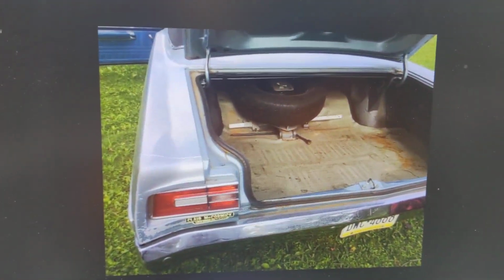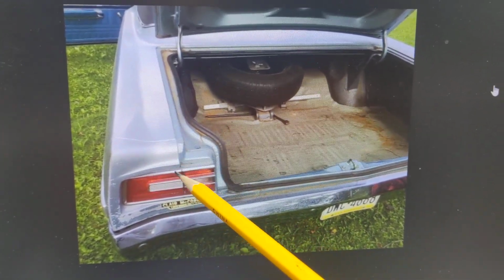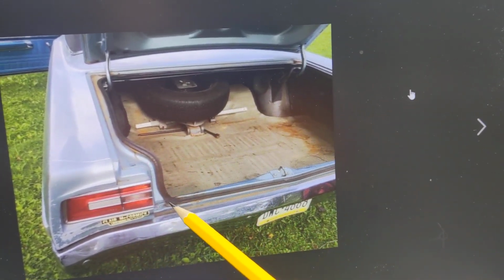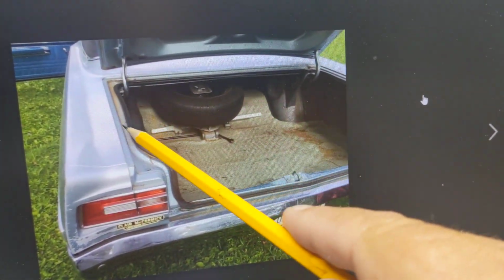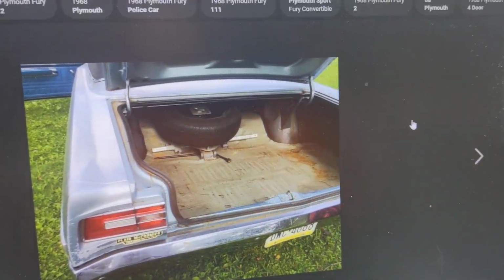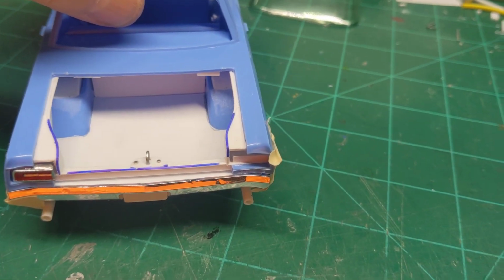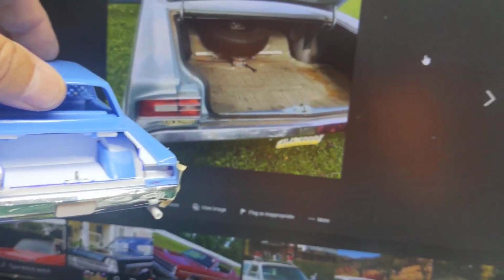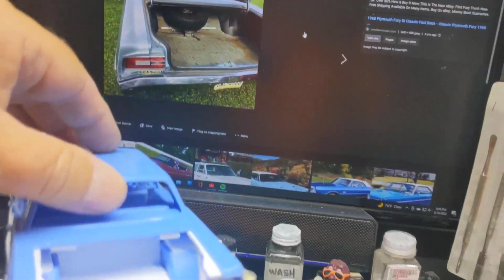Trunk details finished!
added more details.